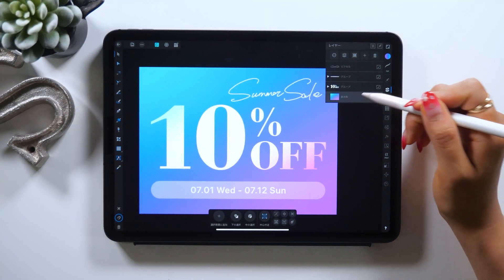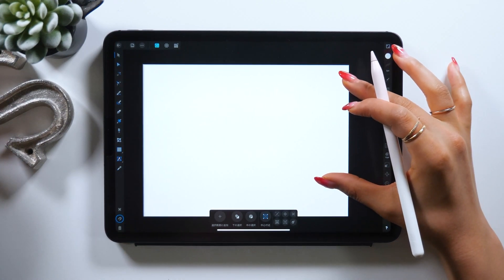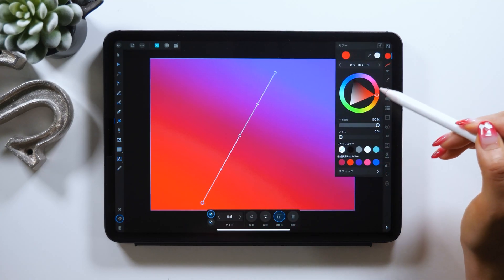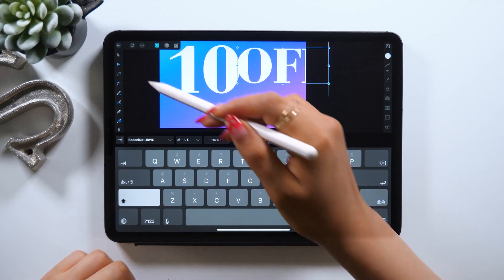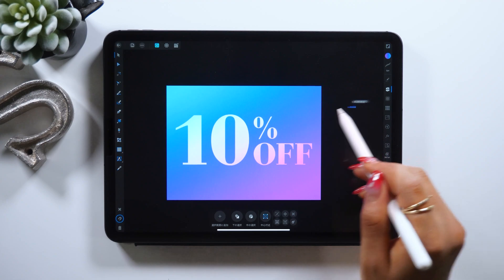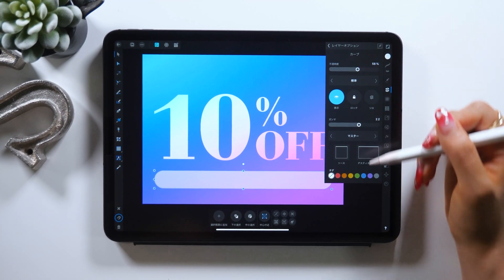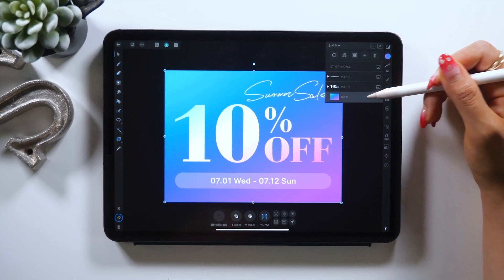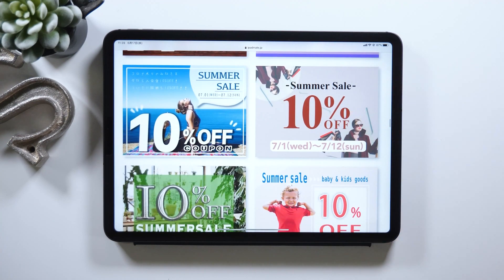Design your Coupons with Affinity Designer! SUPER EASY!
▼My tools:
・iPad Pro 2018 / 11inch 1TB celler model
・Apple Pencil

+software:
Adobe Premiere Pro/
Adobe Audition /
Adobe After Effects /
Adobe Photoshop /
Adobe XD /

+Recording equipment
▼Camera-Panasonic GH5